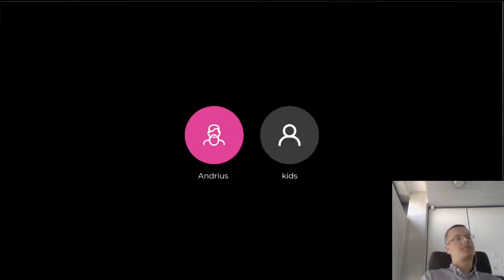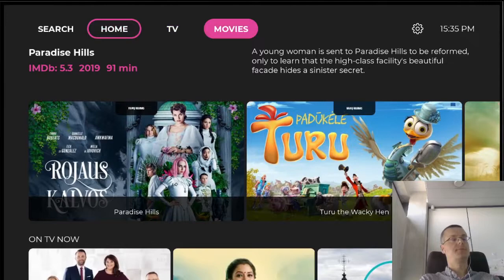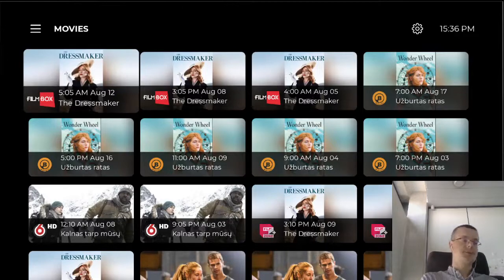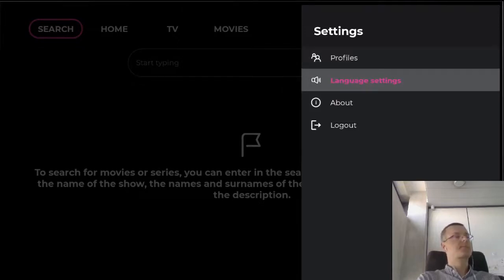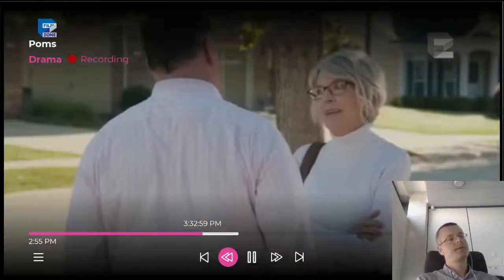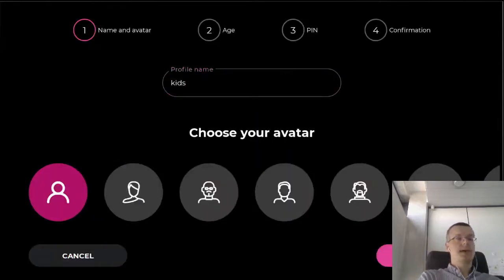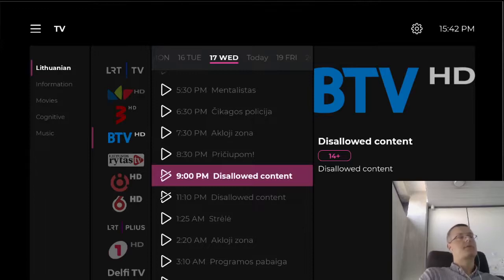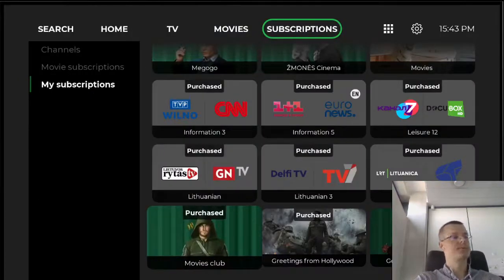Android TV Operator Tier App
This video show our Android TV application features in detail:
- Customer profiles
- Fast and flexible content search
- Catch-up and Time-shift with preview thumbnails